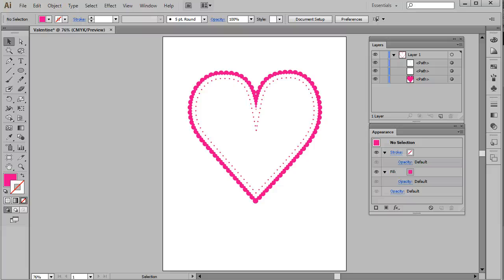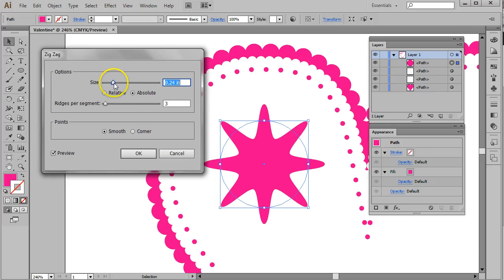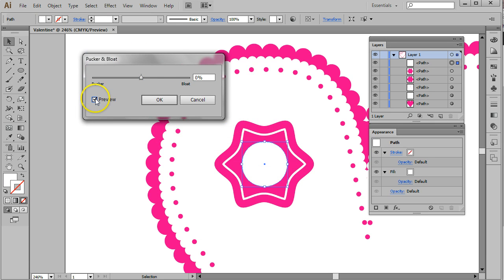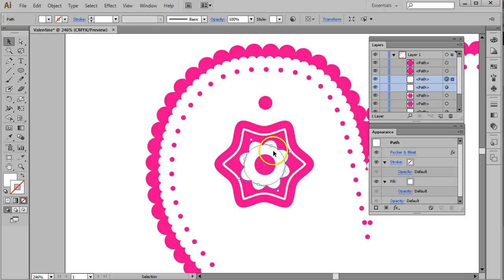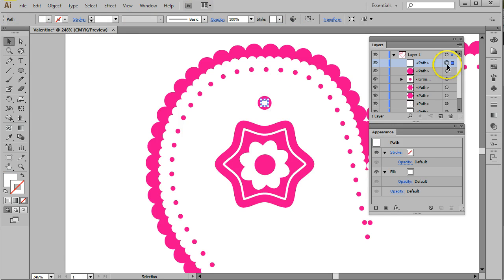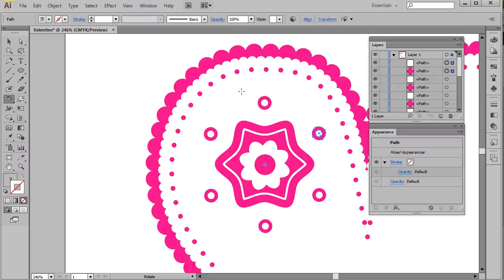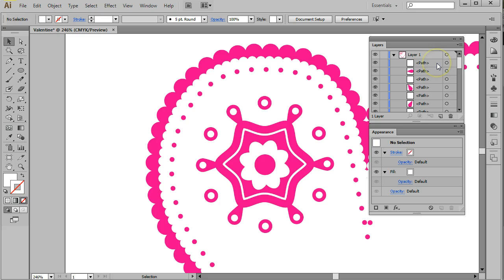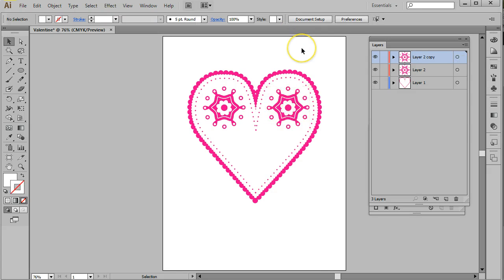MGD 103: Heart 3 - Adding Effects & Rotated Objects